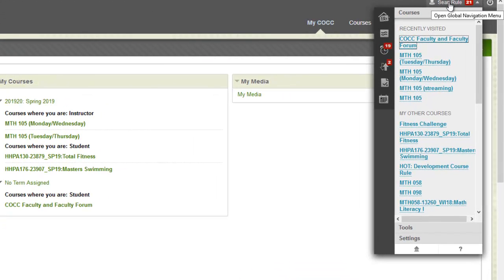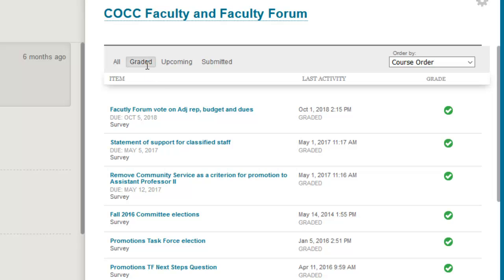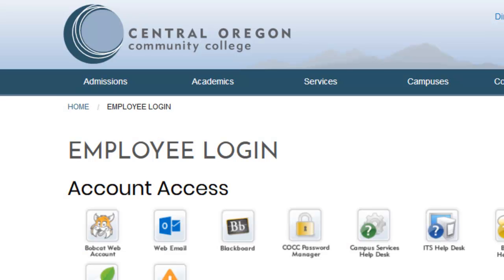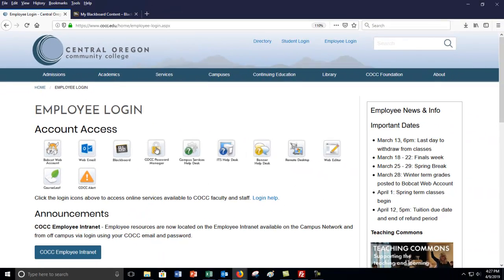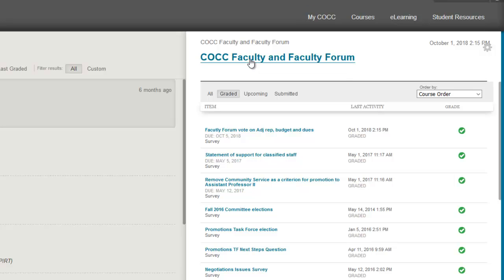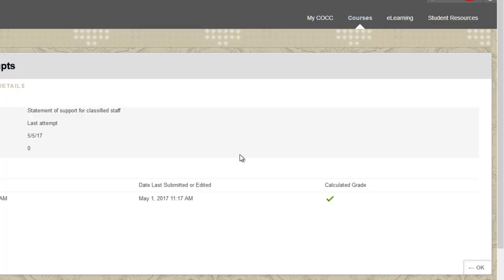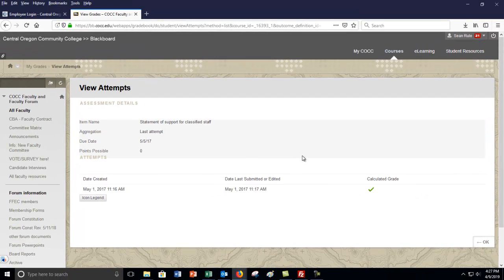How to Find the Comments on an Uploaded Document in BB.